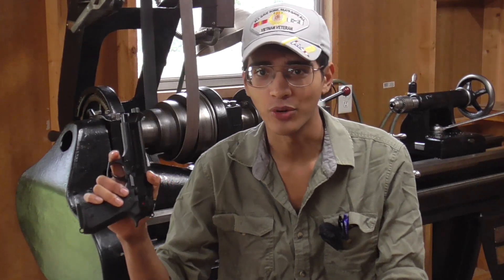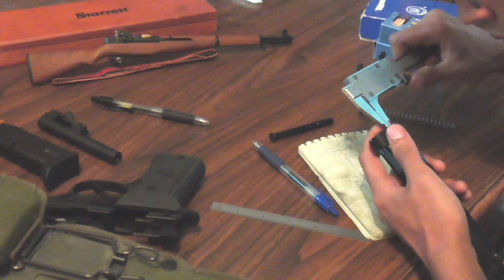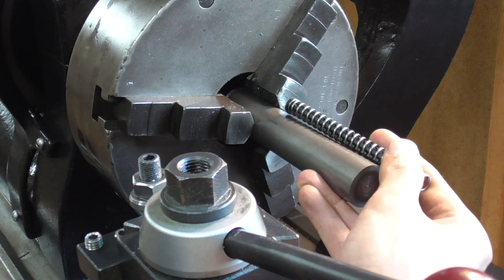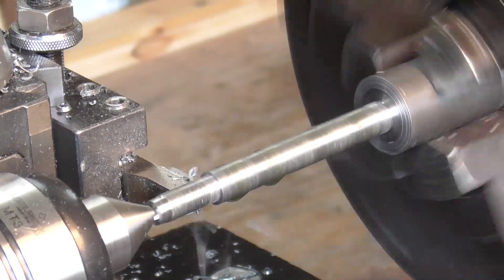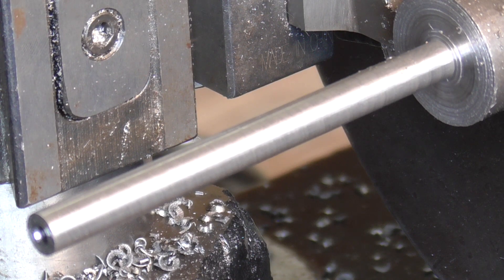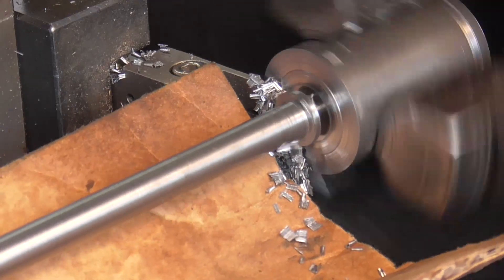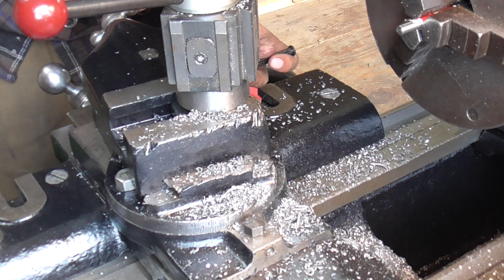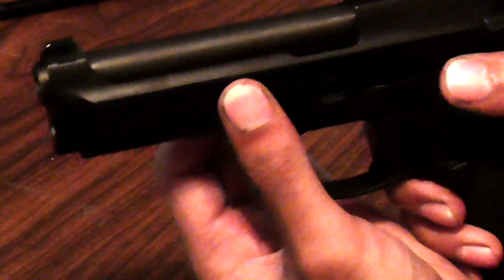Making a Steel Guide Rod for the 92X Compact (Beginner Lathe Project)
Thank you to @Blondihacks and @mrpete222  their excellent educational and entertaining content in general. I've only had this lathe set up for about a month and the Blondihacks lathe skills playlist in particular has been indispensible in learning!